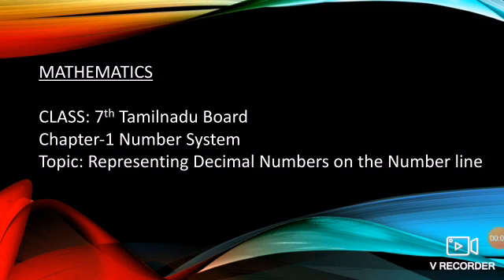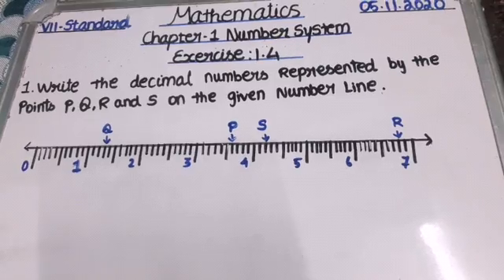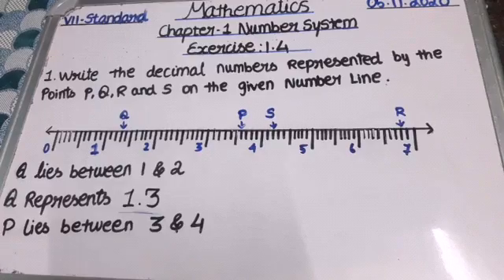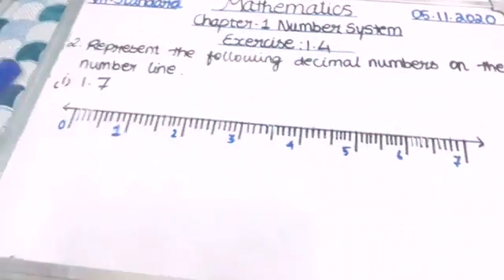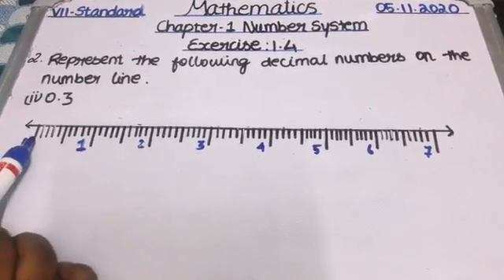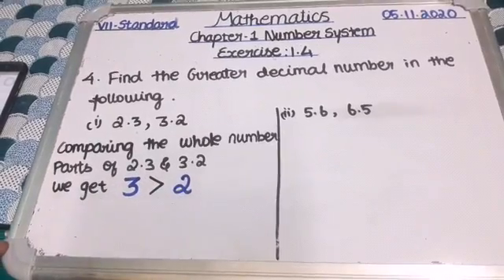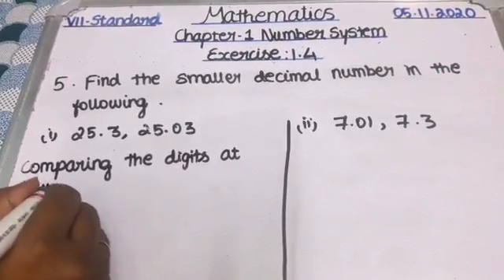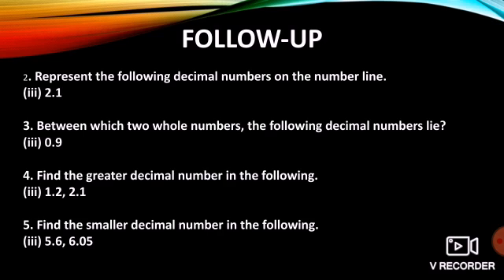Class 7/TNB/Maths/Ch1/Session 17